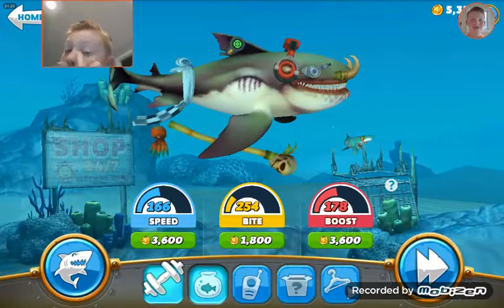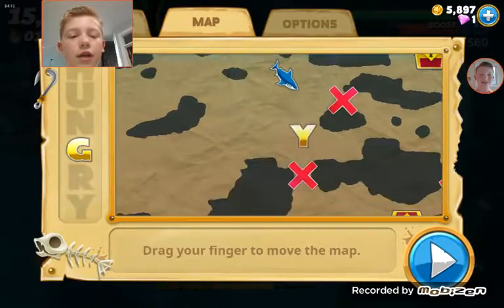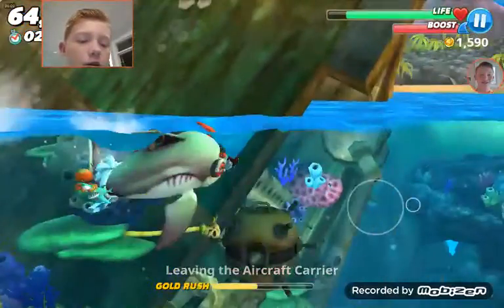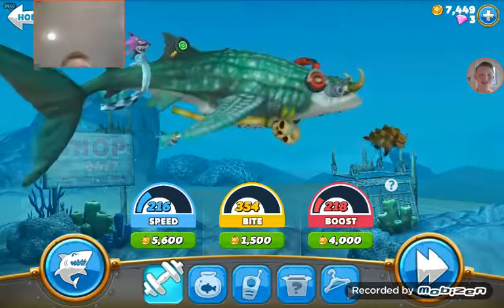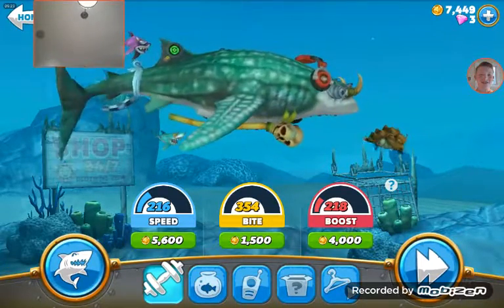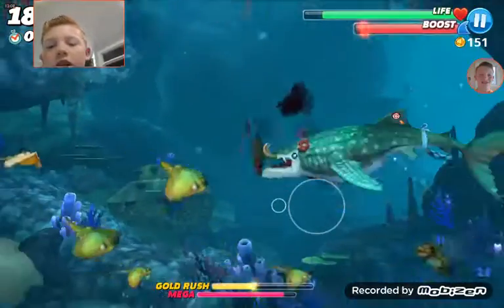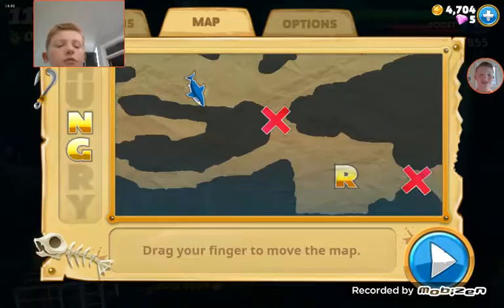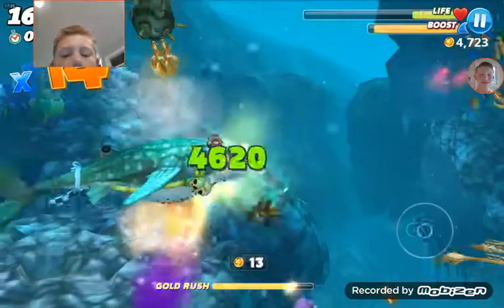MEGAMOUTH + WHALE Shark gameplay!